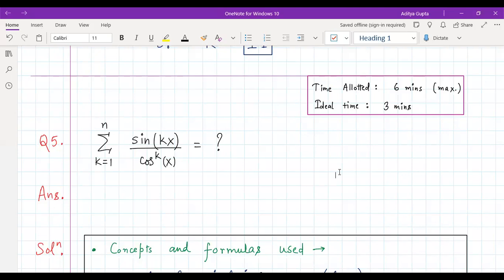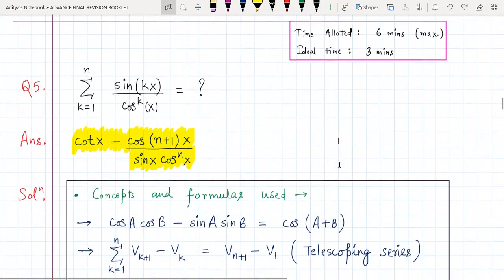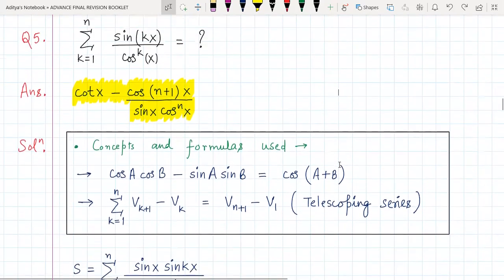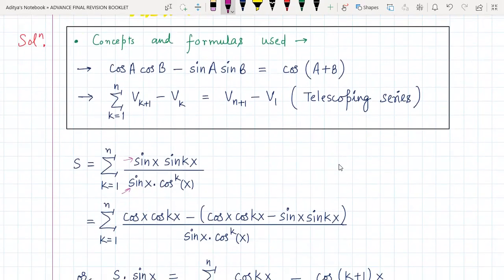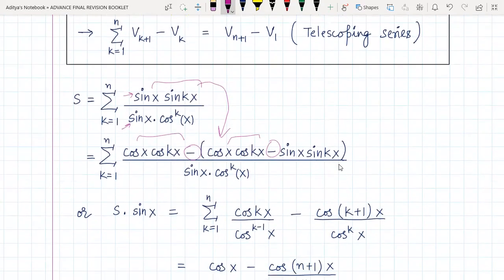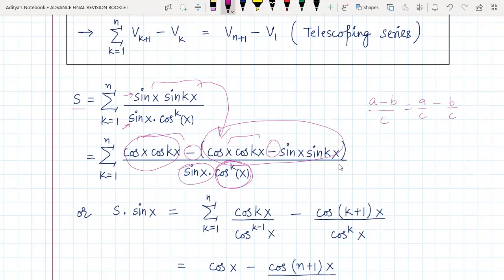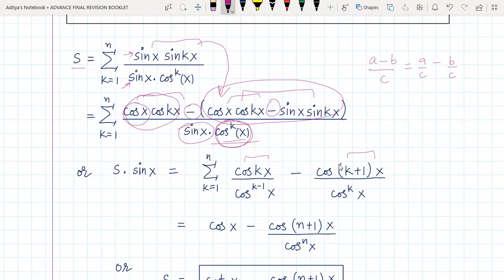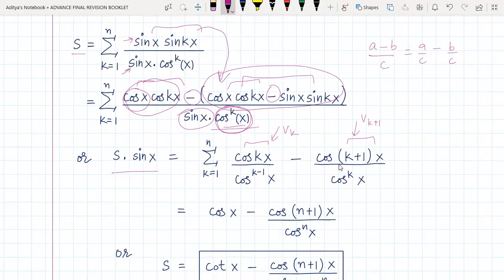Trigonometry IIT JEE in 1 Shot | JEE Mains Advanced Maths Super Revision | Q5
1. trigonometry iit jee
2. trigonometry class 11 iit jee
3. trigonometry jee
4. jee main mathematics trigonometry
5. iit trigonometry
6. iit trigonometry questions
7. trigonometry iit jee questions
8. trigonometry jee questions
9. jee trigonometry questions
10. trigonometry class 11 jee questions
11. trigonometry previous year questions jee
12. trigonometry iit jee
13. trigonometry iit jee questions with solutions
14. trigonometry iit jee revision
15. trigonometry iit jee previous year question

summation sinkx/cos^k(x)